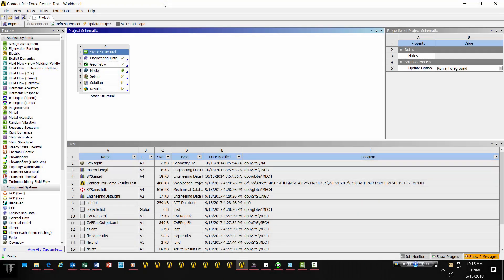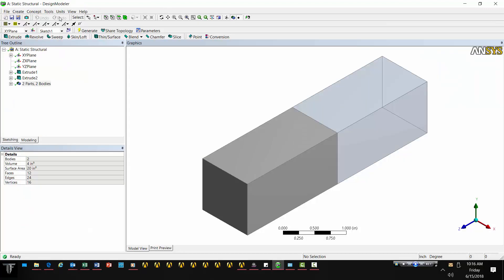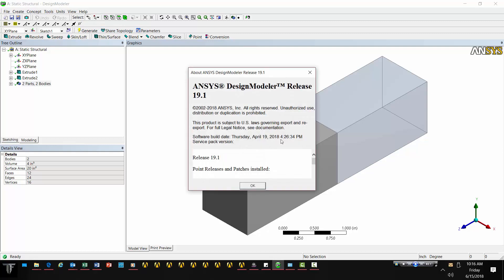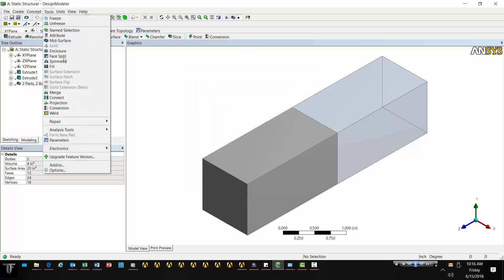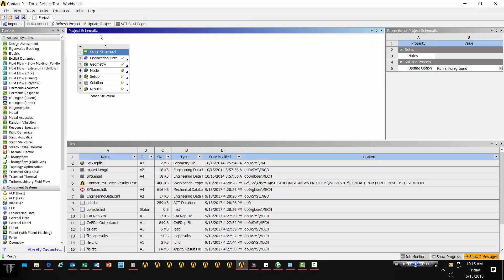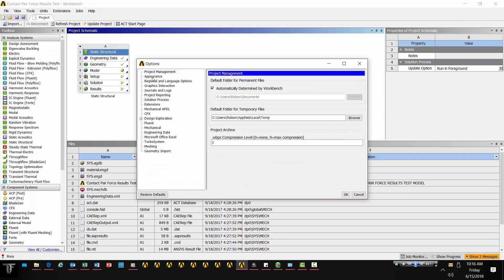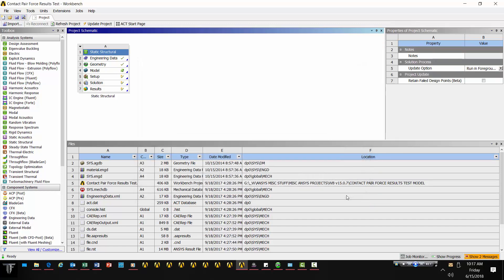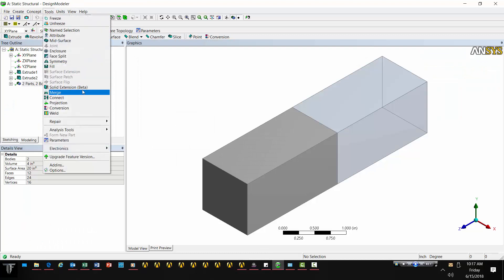How to Activate BETA Options in ANSYS Workbench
As with many of our Tips & Tricks articles and videos, this video, activating beta options in ANSYS Workbench, started out as SimuTech Support (ANSYS technical support) session with one of our engineers.

We have decided to share this information, as is, with the ANSYS community.

Please note that while we are willing to help out the ANSYS community, your company does need to maintain an ANSYS TECS (Technical Enhancement and Customer Support) agreement with us in order to receive SimuTech Support services.

If you are a university student and need assistance, your best resource is the ANSYS Student Community forum.